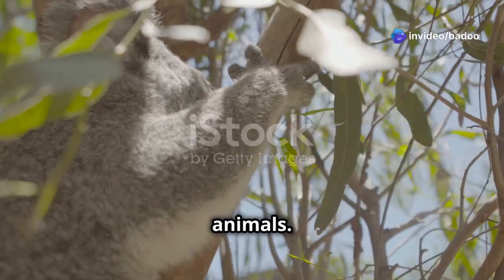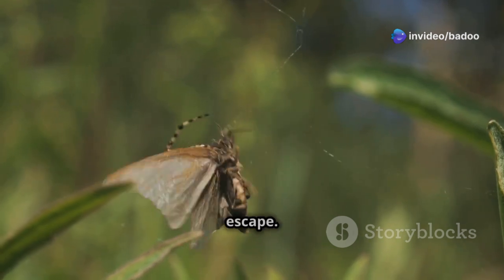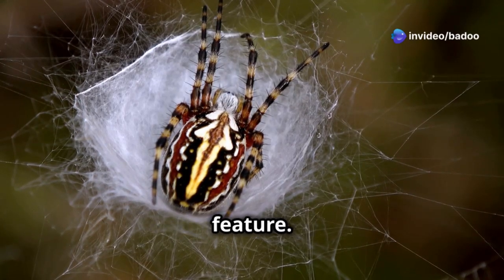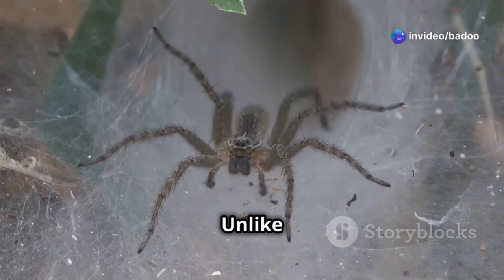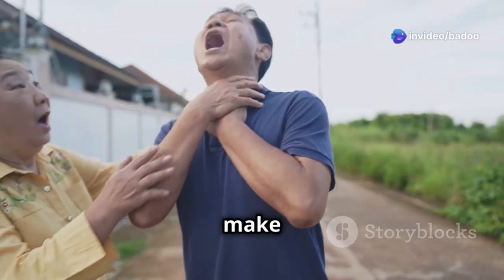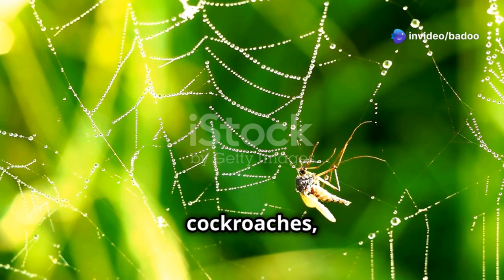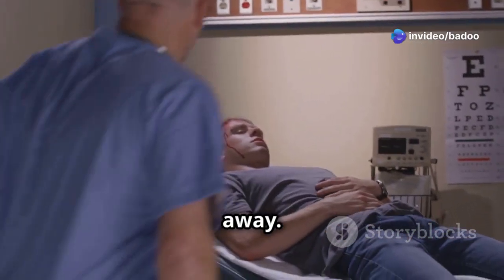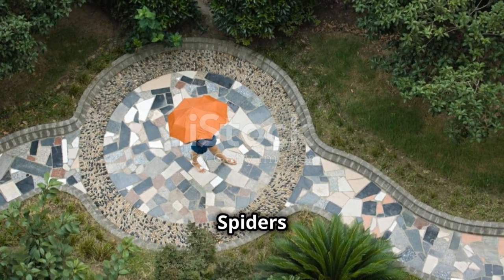Redback’s Wrath: The Tiny Spider with Big Venom | Deadly Australians 116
The Redback spider may be small, but its venom packs a punch that can bring down much larger creatures.

Redback spider, venomous arachnids, Australian wildlife, spider danger, deadly spiders.